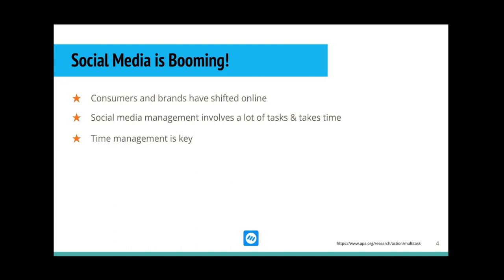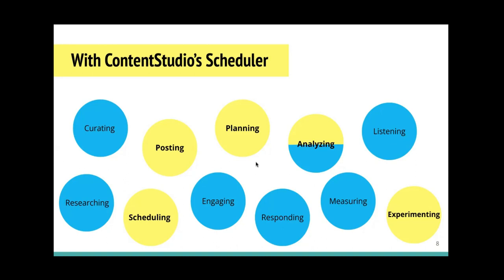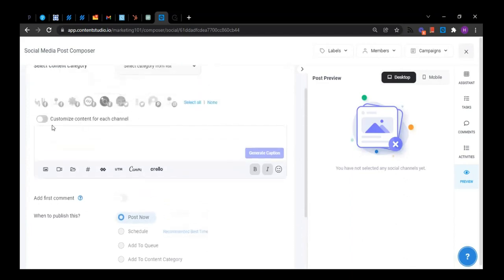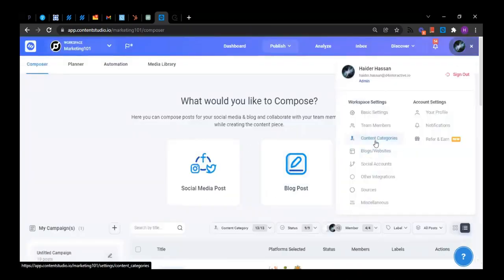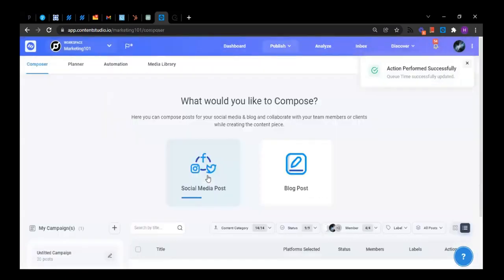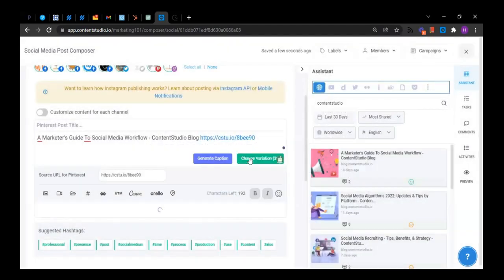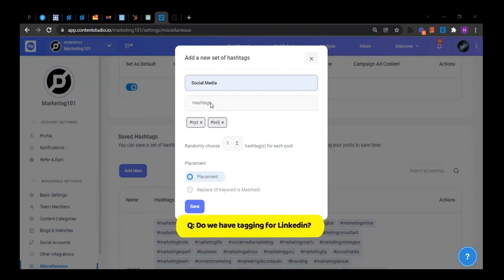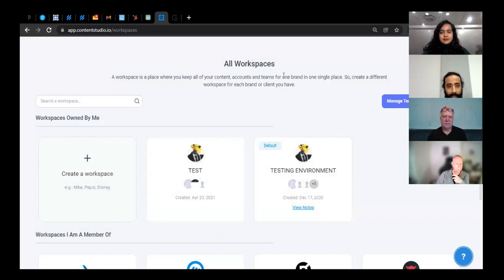ContentStudio... Increase Productivity By Utilizing ContentStudio's Multiple Scheduling Options